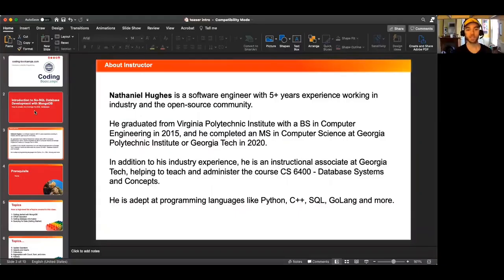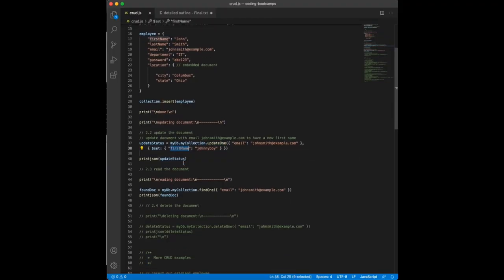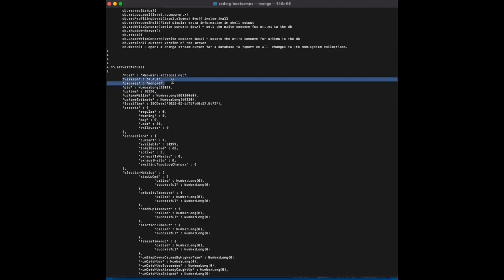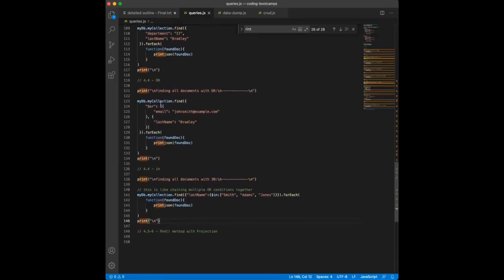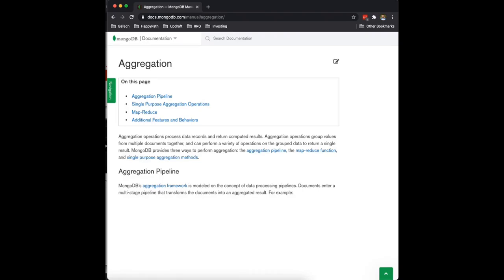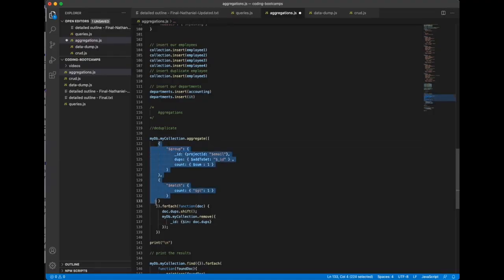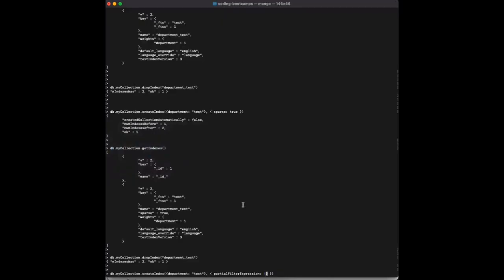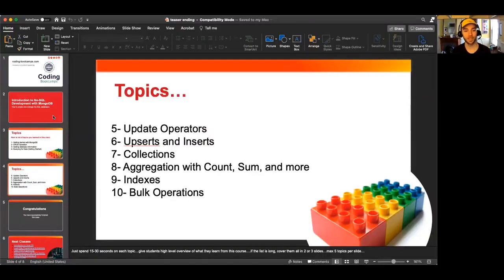Complete Crash Course for Mastering NoSQL Database Management with MongoDB